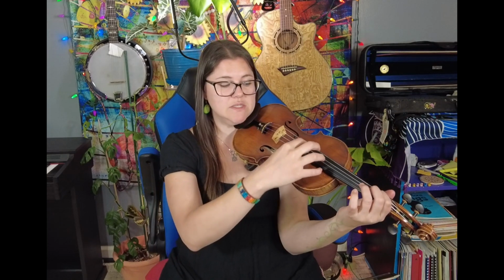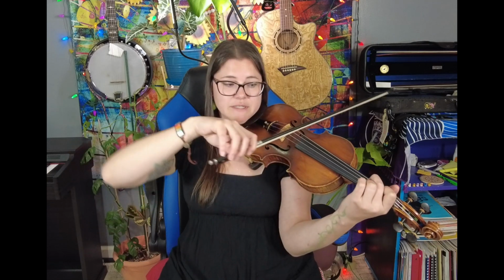ABCs Book 2 No. 17 Cherry Blossoms Sakura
Janice Tucker Rhoda's book ABCs of Violin for the Intermediate

Keep in mind that you can change the speed in the playback settings.

Practice ≠ Perfect... Practice Makes Awesome!